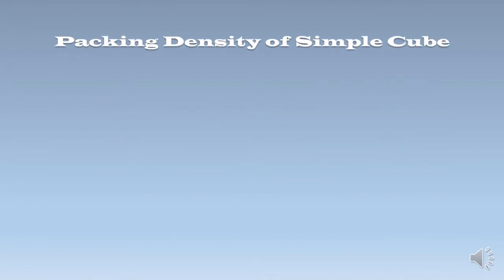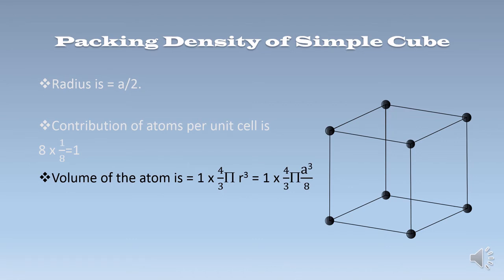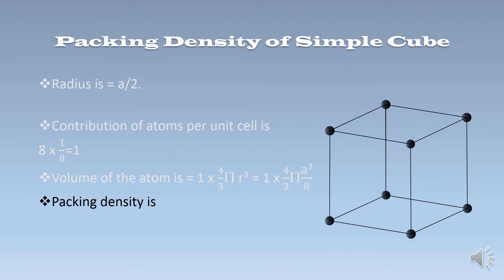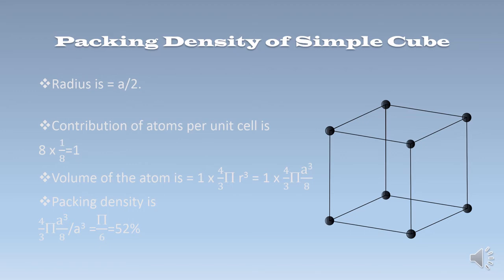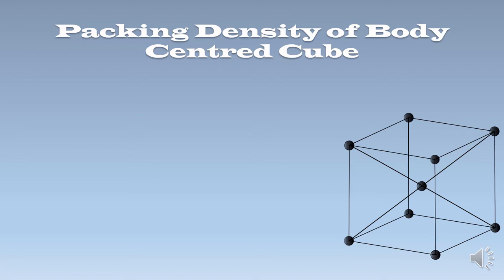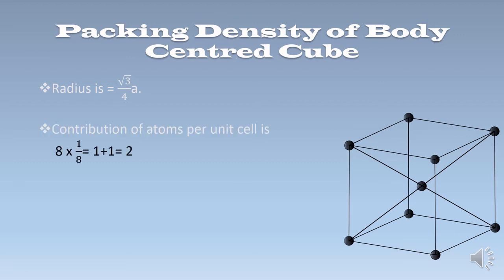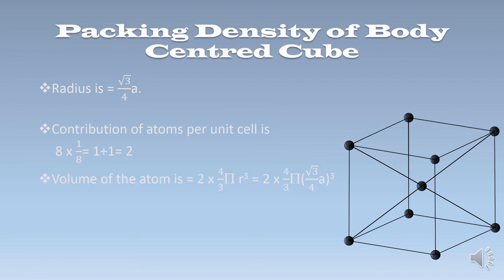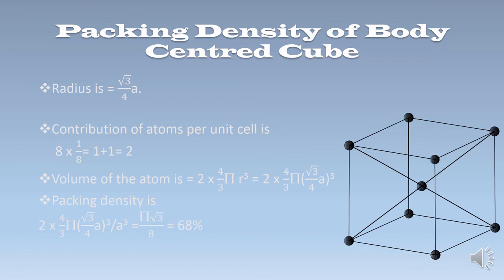Lecture 41:Packing Density of Simple Cube & Body Centred.Electronics Science,IC Fabrication,UNIT-II.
Hey, in this video I have explained detail description of packing density of simple cube and body centred cube lattice structure in VLSI technology in modern science.